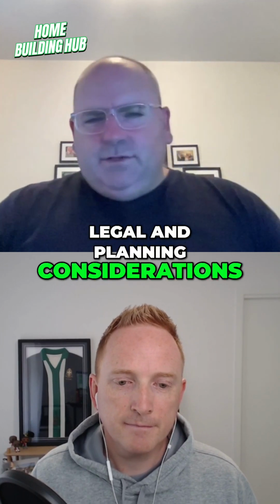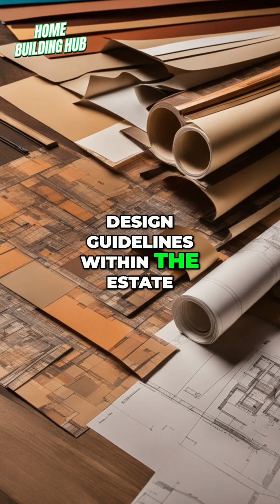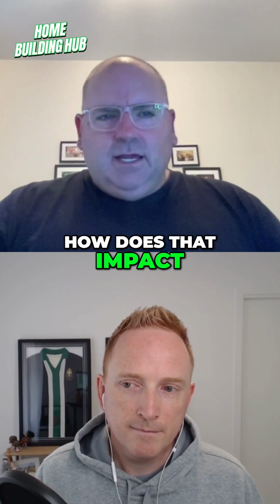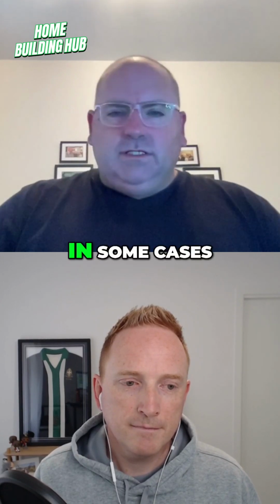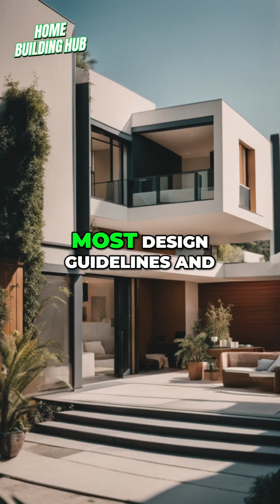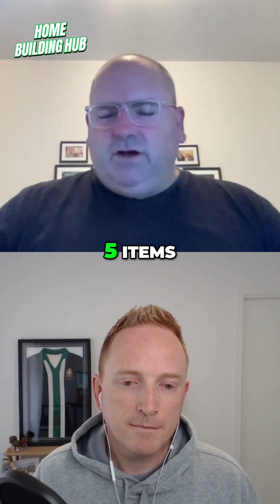Navigating Estate Covenants: What You Need to Know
Understanding legal and planning considerations is crucial when building your dream home. We explore design guidelines, covenants, and their impact on construction costs while highlighting sought-after estates like Ainsbury. Discover the balance between compliance and your ideal living environment!

Liking the show?

Please leave us a 5 star rating on your podcast platform and share the show with others - thank you.

Got a question, topic idea or feedback?